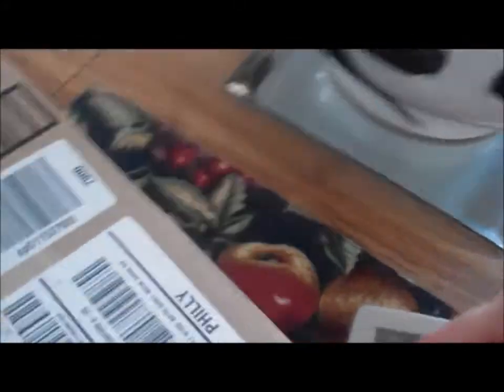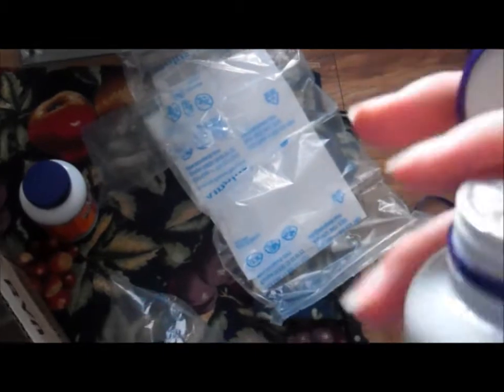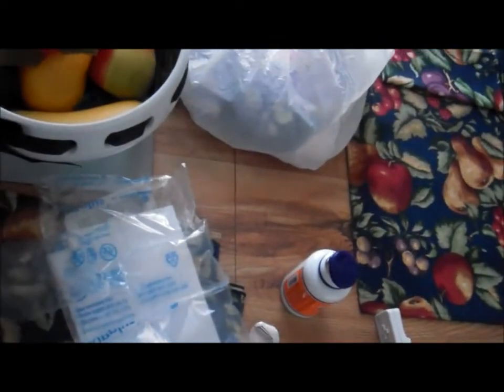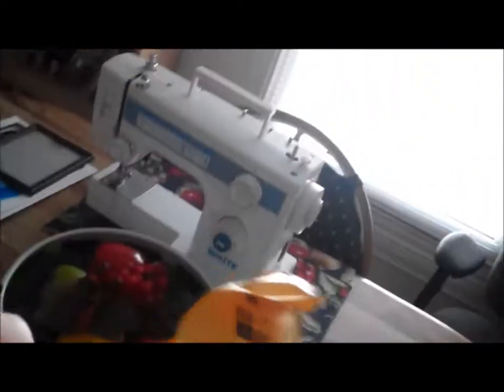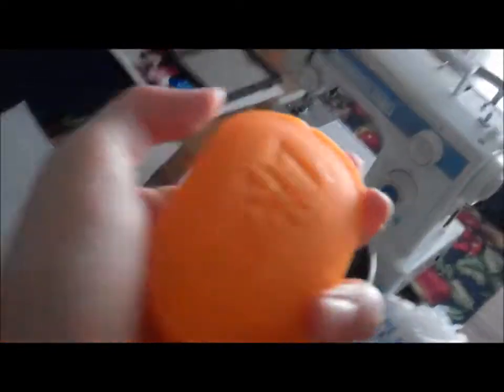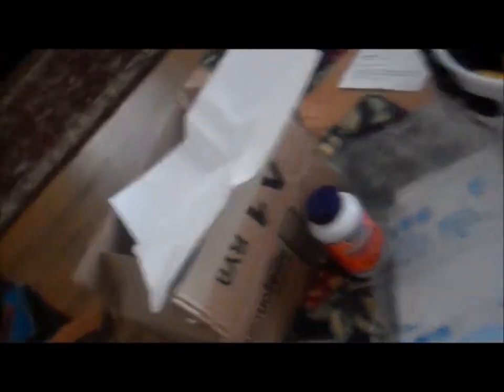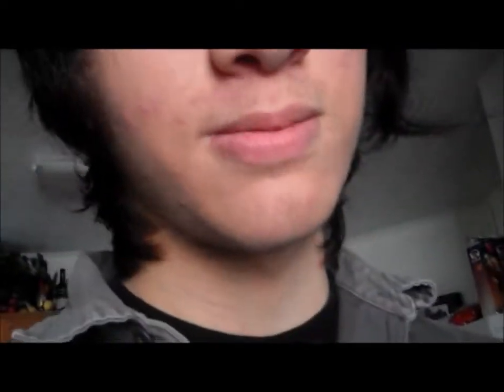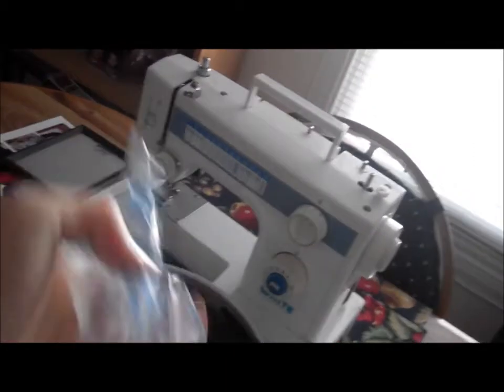LIKAS AND GLUTATHIONE UNBOXING!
i just ordered some new ones from amazon so now u can see what they look like!